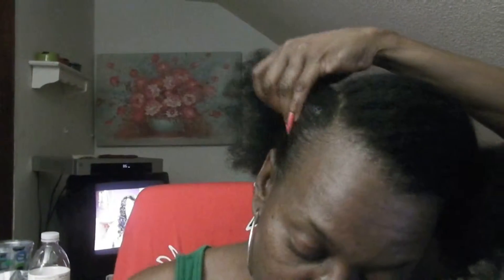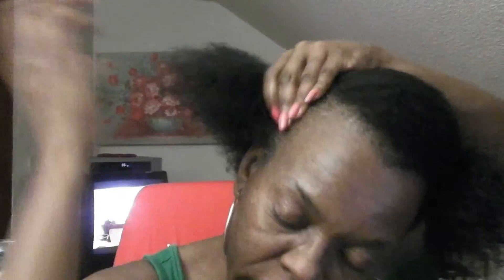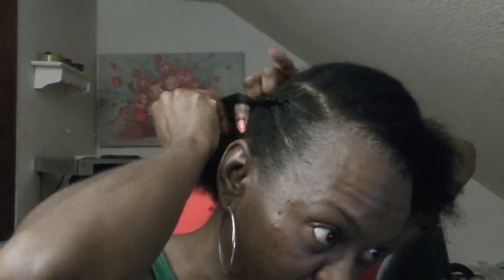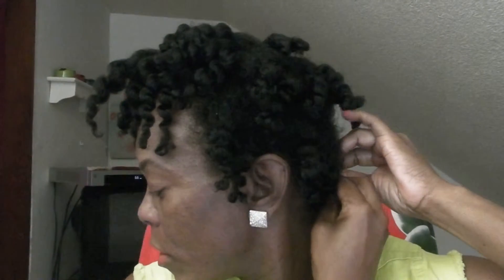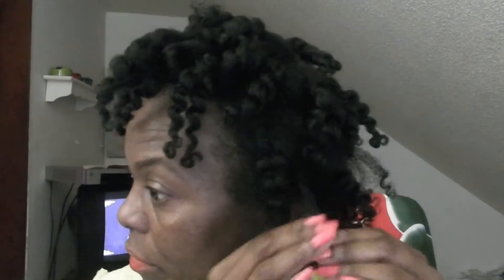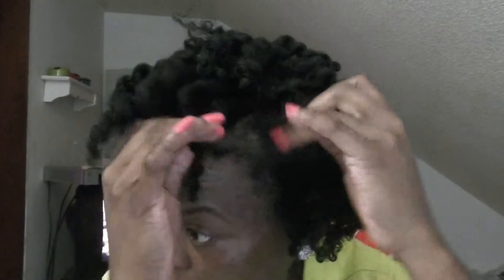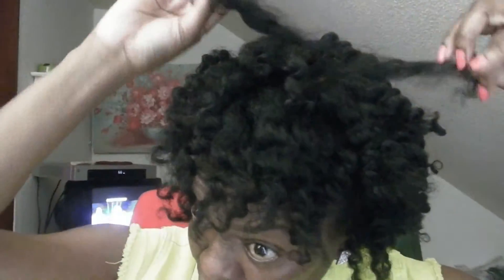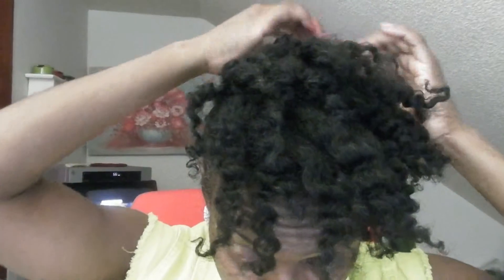Natural hairstyle TUTORIAL